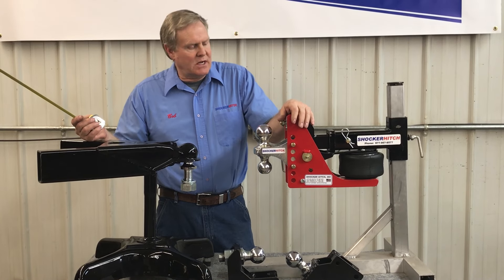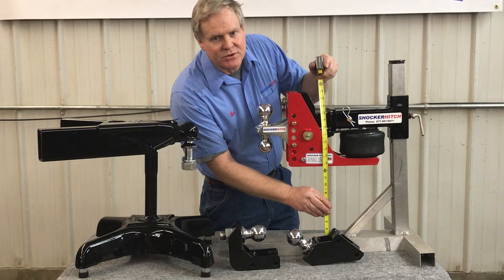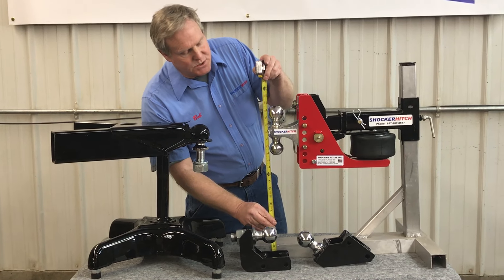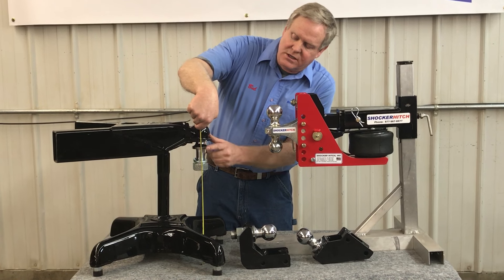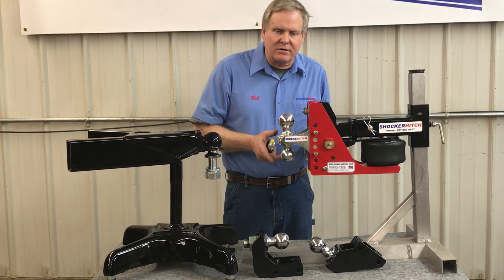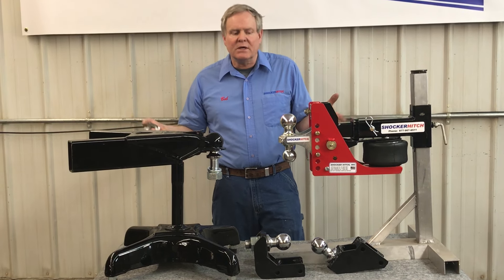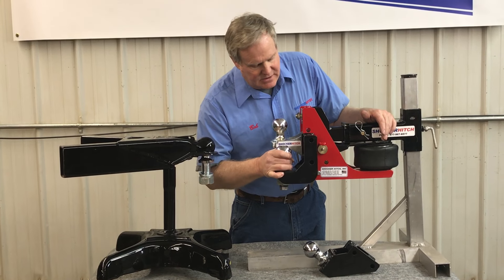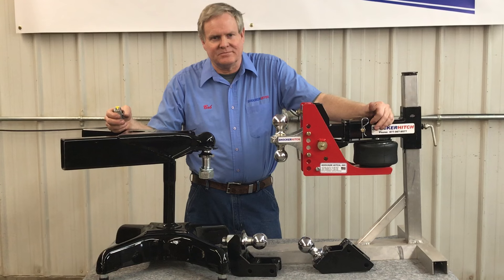How Much of a Drop Hitch or Rise Do I Need? - Shocker Hitch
To get the best towing experience it is important that your trailer is level with the back of your vehicle. So how do you measure how much hitch drop or rise you'll actually need?
Check out this quick video to learn how to determine what ball mount will give you your smoothest ride. Learn how to measure and determine how much of a drop hitch you need.